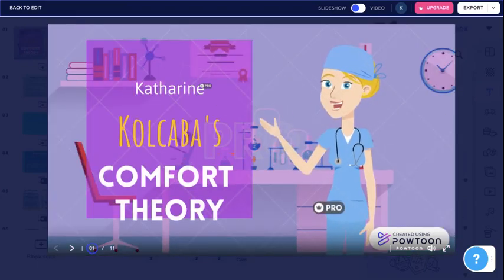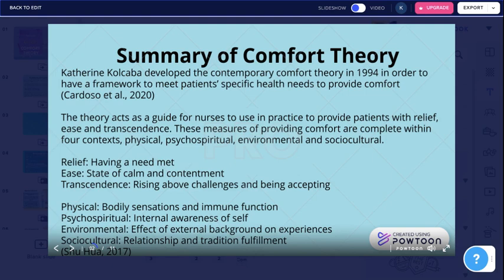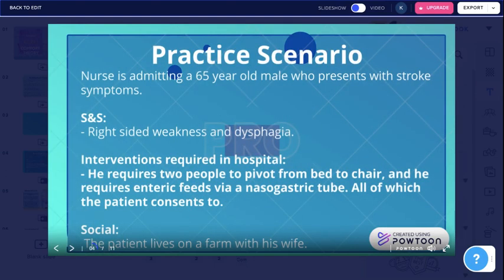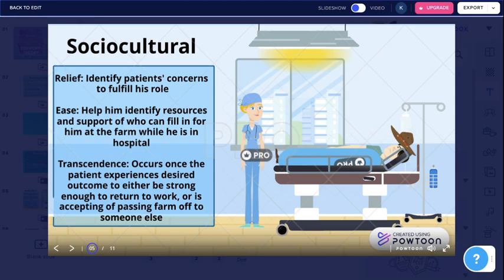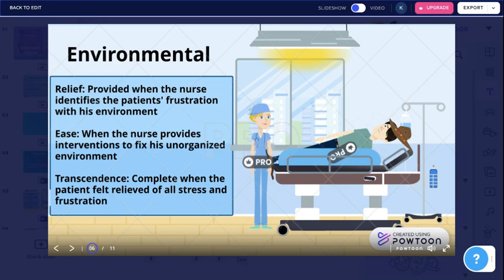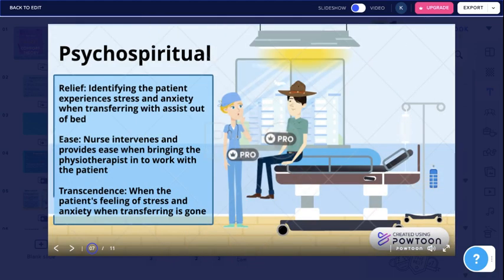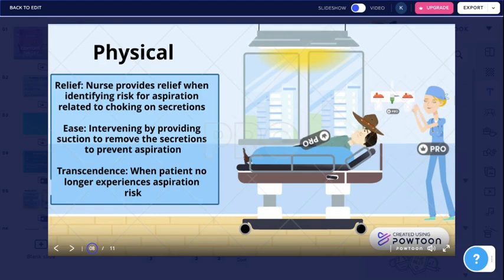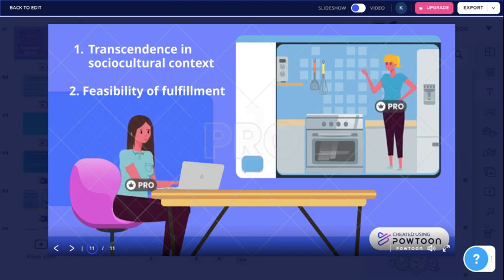Kolcaba's Comfort Theory Practice Scenario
In this video a short summary of the comfort theory will be provided, followed by its use in a practice scenario, and questions I would ask Katharine Kolcaba.